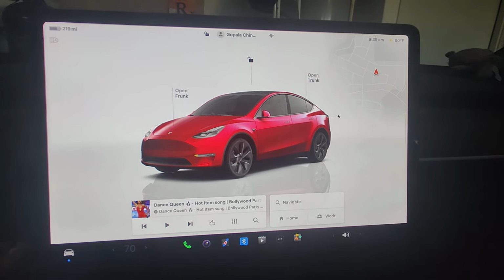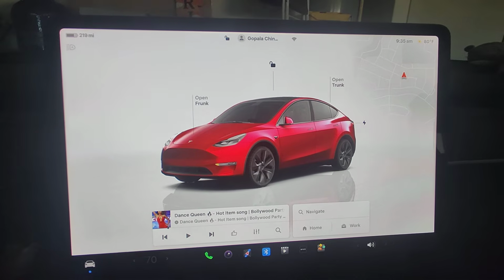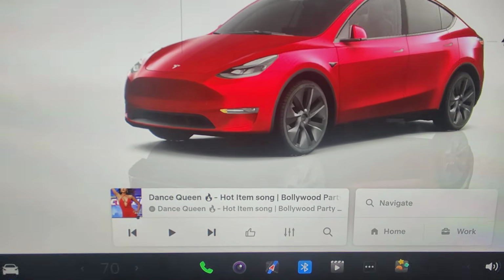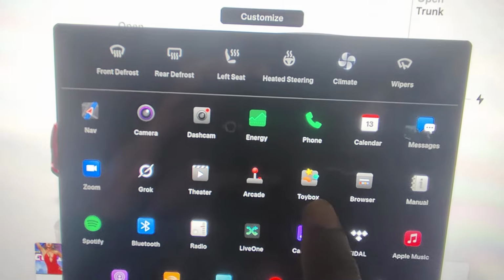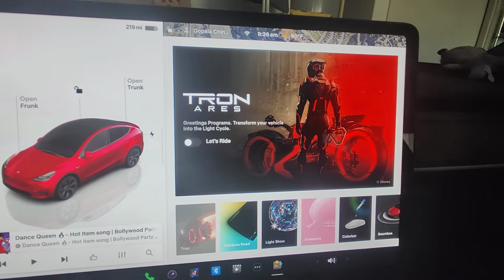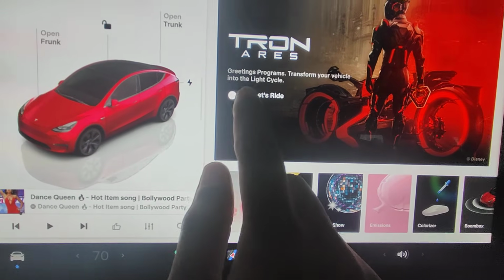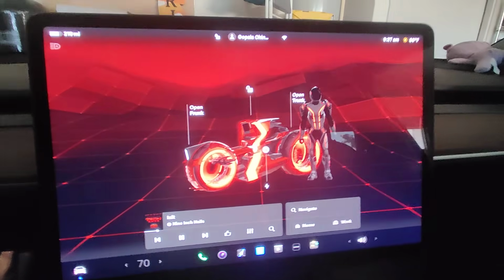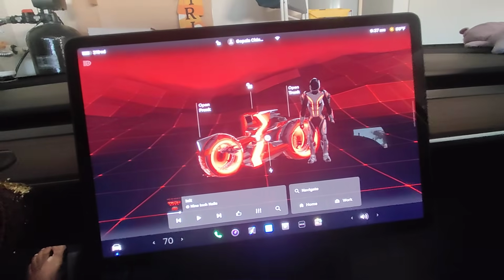TESLA MODEL Y | ACTIVATE TRON ARES MODE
🚗💡 Unlock the Future with TRON ARES Mode in Tesla Model Y!
In this video, we will see how to activate the incredible TRON ARES Mode in your Tesla Model Y. Transform your driving experience into a futuristic journey with enhanced features, sleek animations, and cutting-edge tech, inspired by the world of TRON! ⚡

Whether you're a Tesla enthusiast or just curious about unlocking hidden features in your Model Y, this step-by-step tutorial will guide you through the entire process. From menu navigation to activating the ARES Mode, we've got you covered.